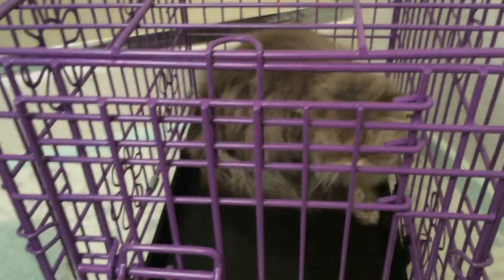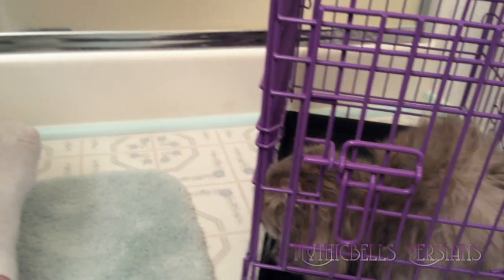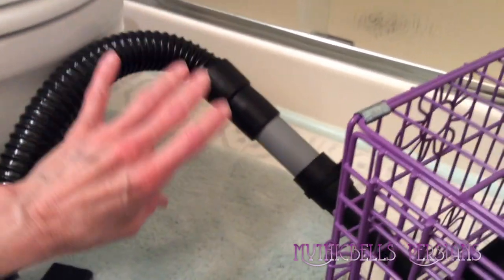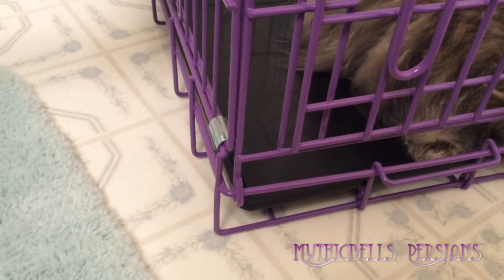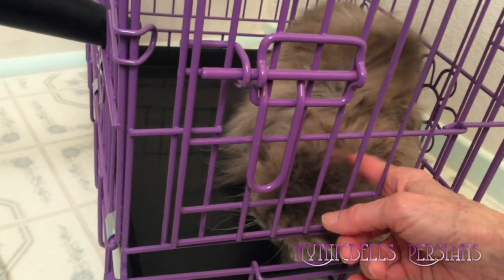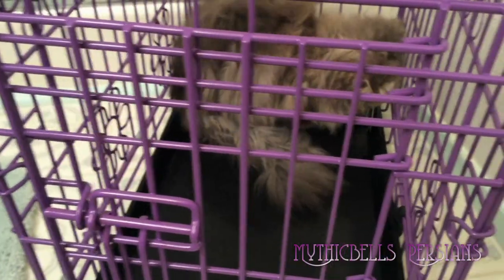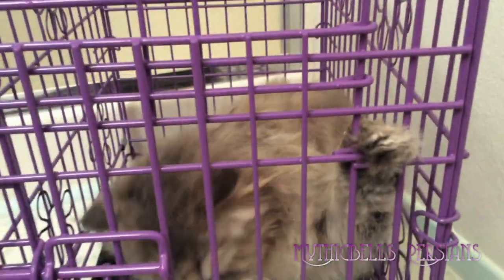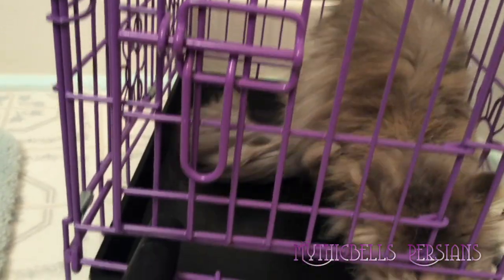15 03 08 Blow dry for Persian kitty, Mariah Sage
- Mariah is a 2 year old shaded blue golden Persian.

 - MUSIC CREDITS
COPYRIGHT ATTRIBUTION
Title: Path of the Goblin King